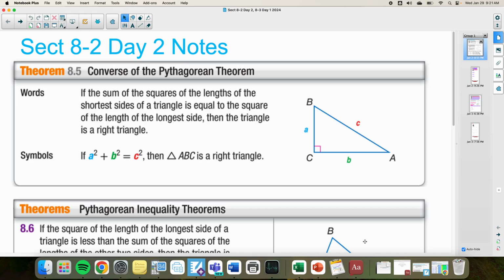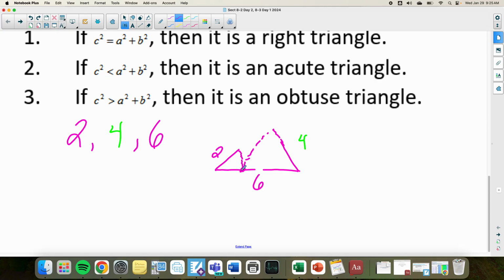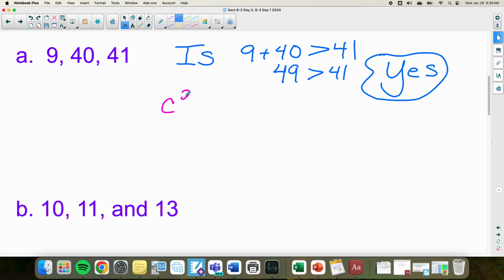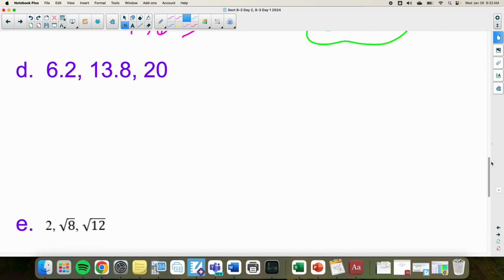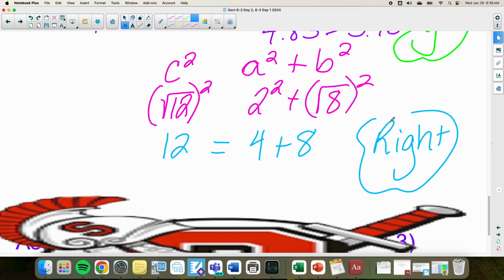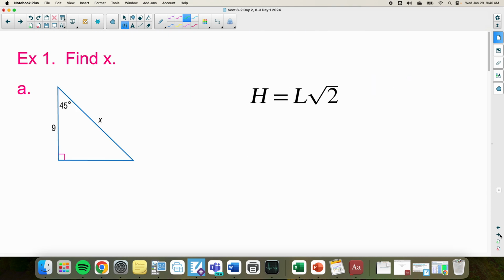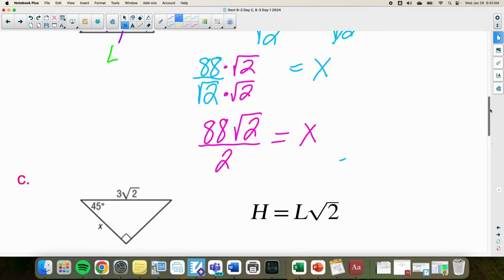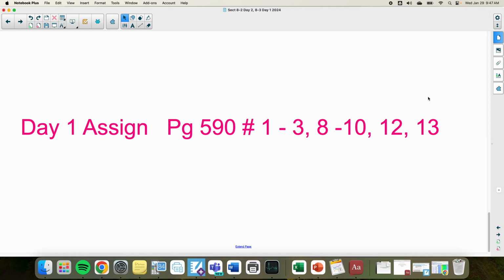Sect 8 2 Day 2, 8 3 Day 1 Converse of Pythagorean Theorem and 45-45-90 Triangles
I can use the converse of the Pythagorean Theorem to figure out if a triangle is right, acute, or obtuse.

I can solve for a missing side in a 45-45-90 triangle.